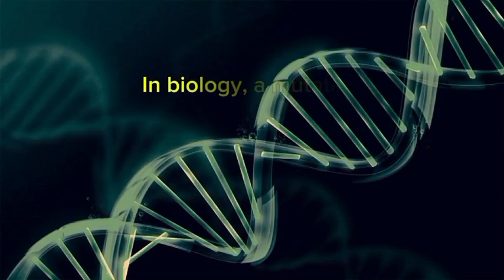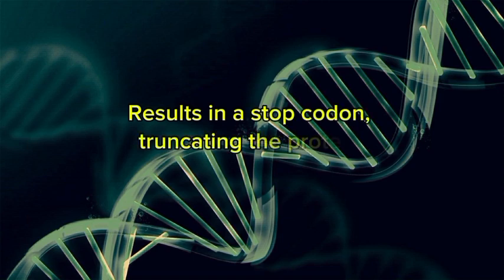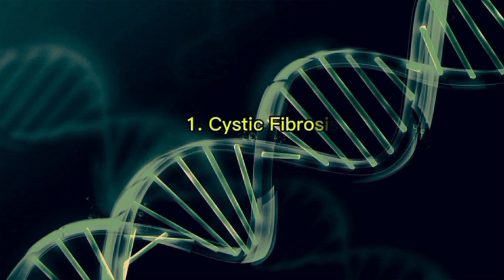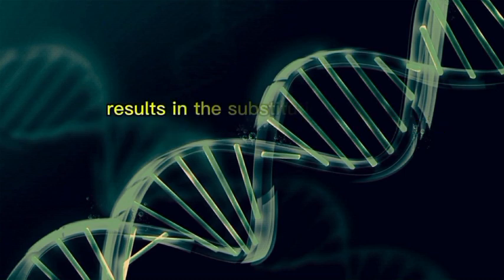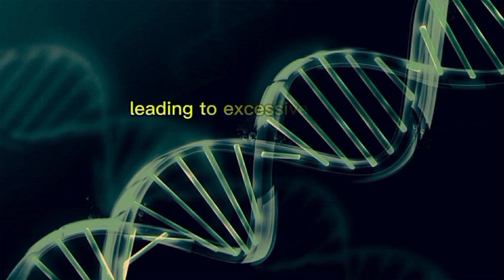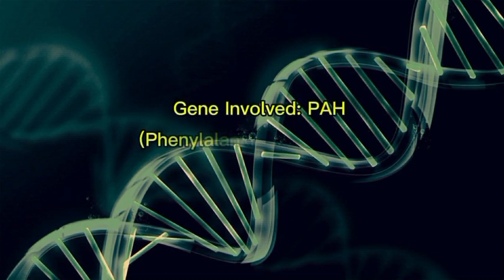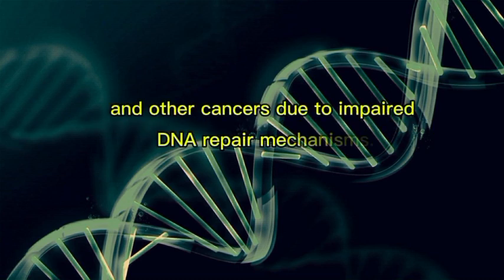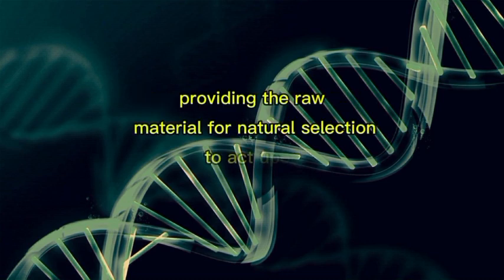What is mutation? Types,causing diseases and importance of mutation. For easy learning.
"Want to learn about mutations in an easy and engaging way? 🌱 In this video, we'll explore what mutations are, their different types, how they can cause diseases, and why they are important for life and evolution. 🧬 Learn about point mutations, frameshift mutations, chromosomal changes, and real-life examples like sickle cell anemia and cancer. Whether you're a student or just curious about genetics, this video will break down everything you need to know about mutations! 📚✨